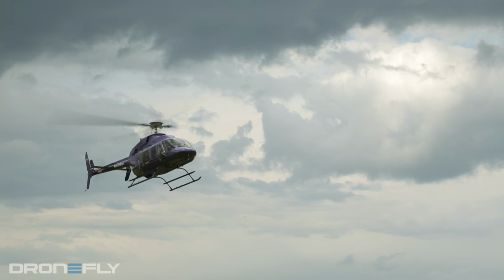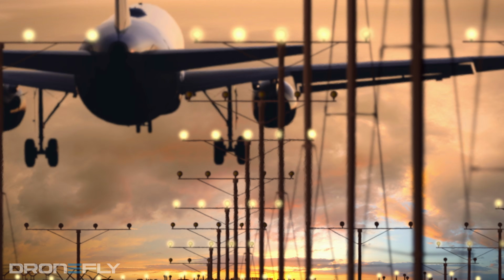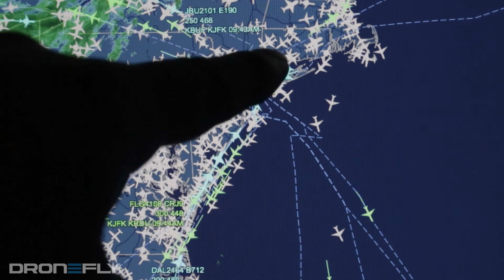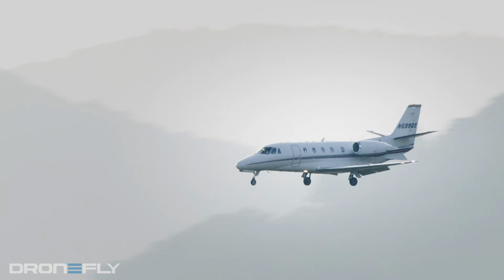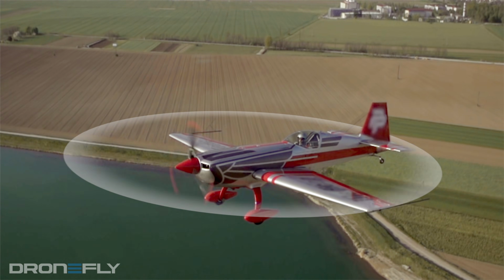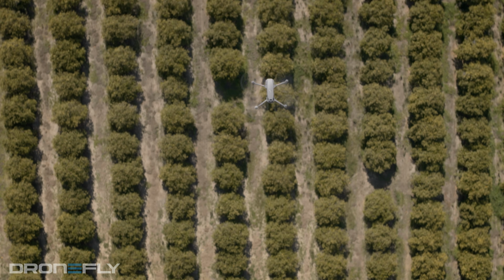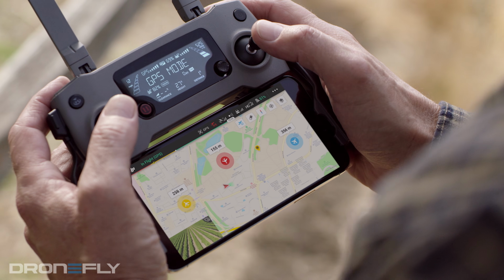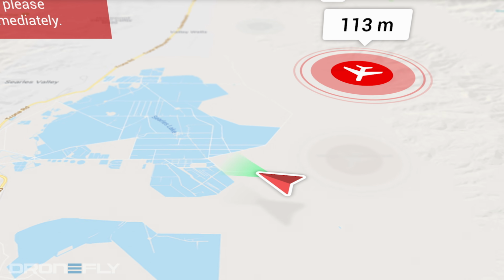Dronefly | Explained What is Automatic Dependent Surveillance Broadcast (ADS B)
🌟In this video, Daniel from Dronefly explains to us what ADS-B is and why it helps drone pilots.
Automatic Dependent Surveillance–Broadcast (ADS-B) is based on satellite communication to determine aircraft position. Aircraft determine their position by communicating with satellites, then broadcast this to ATC to enable it to be tracked. It will also transmit aircraft identification information, altitude, and speed.

🍁 𝐀𝐁𝐎𝐔𝐓 𝐃𝐑𝐎𝐍𝐄𝐅𝐋𝐘  🍁
Our channel is about industrial drones. Dronefly's official YouTube channel is home to everything industrial drone (UAV). Showcasing tutorials, education, and use cases of aerial imaging with NDVI (agriculture), infrared (thermal), and zoom cameras.